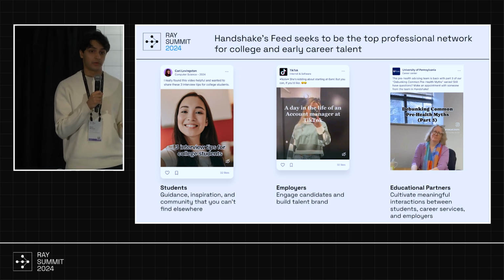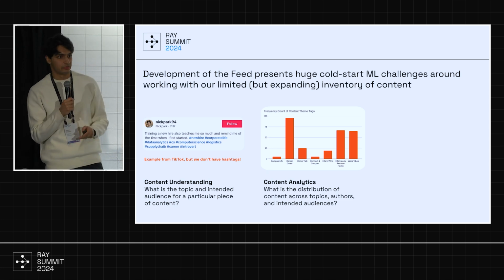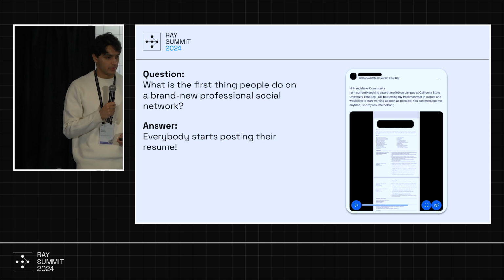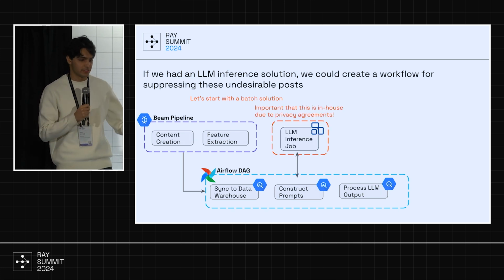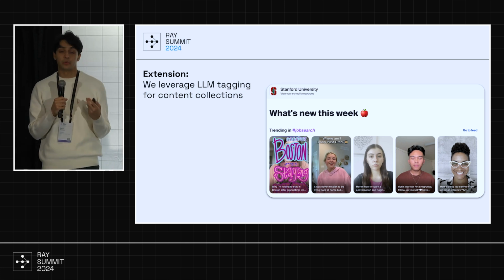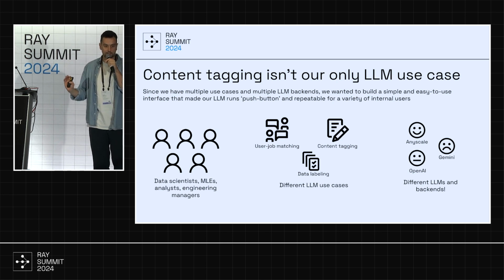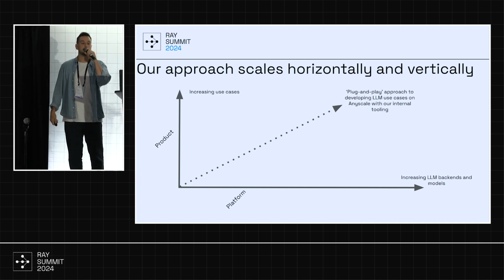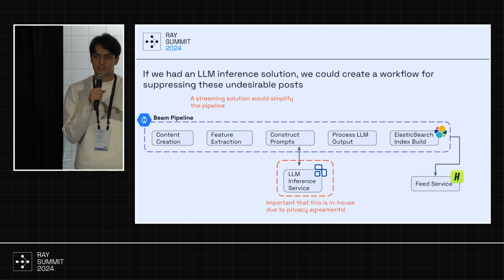Handshake's Approach to Content Tagging with vLLM and Anyscale | Ray Summit 2024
Handshake has recently been exploring vLLM-based content tagging to enhance the job feed. At Ray Summit 2024, Kyle Gallatin and Nabil Ahmed from Handshake present Handshake's journey in implementing an internally hosted LLM on Anyscale to address their content tagging needs.

The speakers detail how LLM-based content tagging significantly improved their product's overall performance. They share insights into their specific methodology and workflow for deploying LLM services internally. The presentation also covers Handshake's development of an in-house tool designed to abstract LLM use cases and backends, addressing their rapidly growing LLM requirements. This session offers practical insights for companies looking to integrate LLM technologies into their product ecosystems, particularly for content optimization and management.